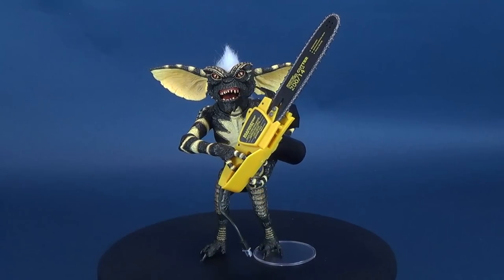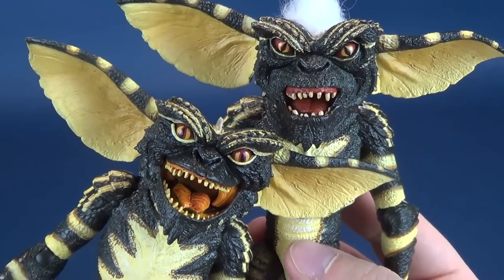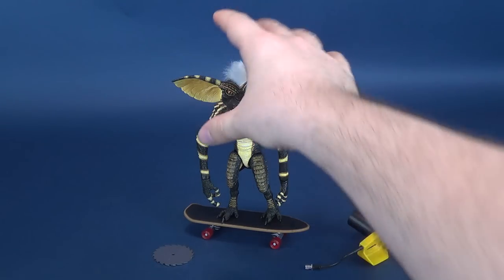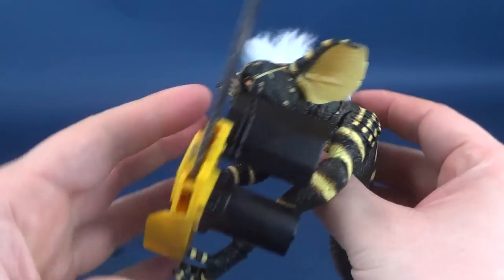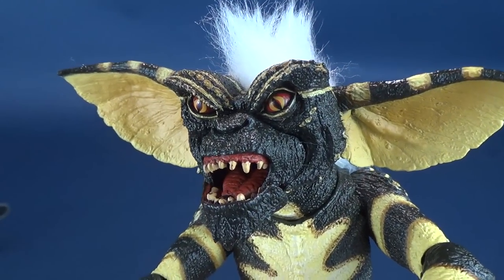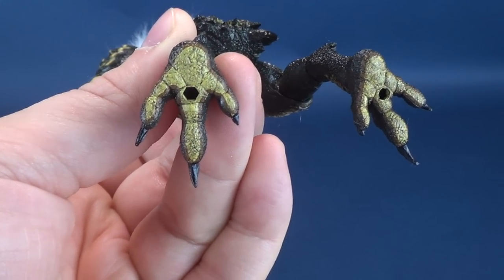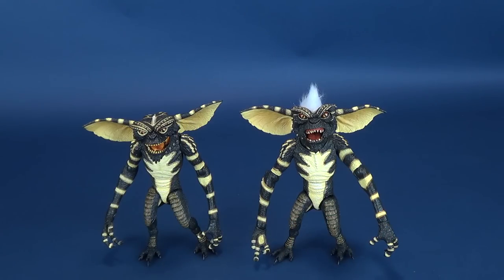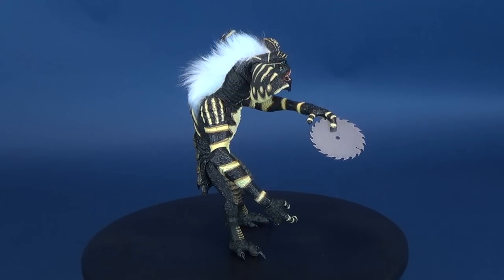NECA Gremlins Ultimate Stripe | Video Review